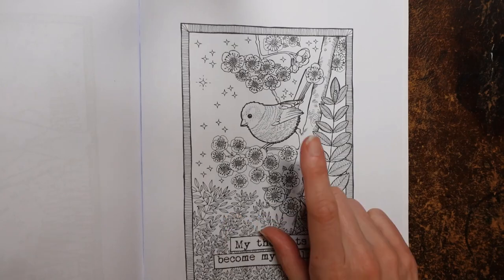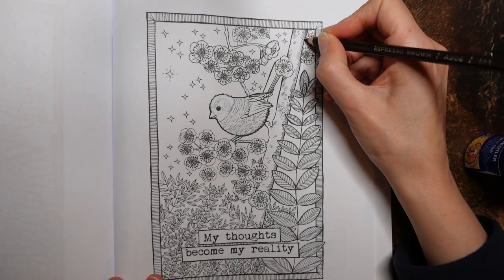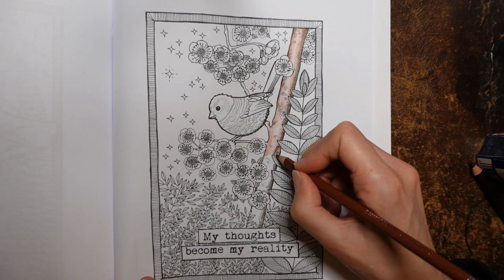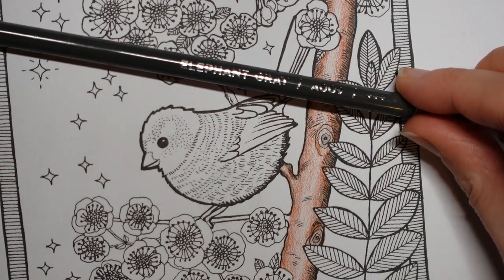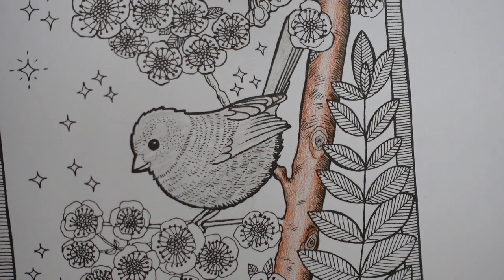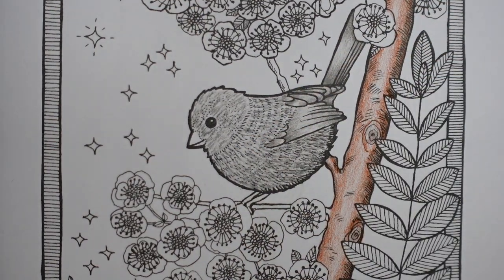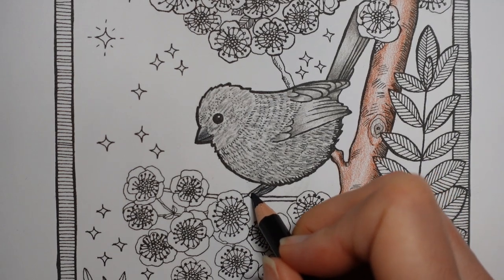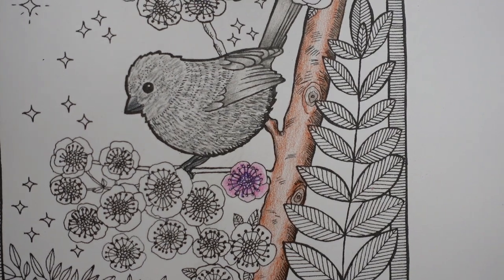Adult Colouring Tutorial Bird and Tree The Botanical Affirmations Colouring Book by Dominika Stoppa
This is a tutorial showing how to colour a bird and tree from The Botanical Affirmations Colouring Book by Dominka Stoppa using Arteza Expert Pencils.

🌻🌻 Arteza pencils used:
Espresso
Cinnamon
Elephant Gray
Pewter Gray
Charcoal Gra
Flamingo Pink
Amethyst Purple

🌻🌻 Get the Resources:
The Botanical Affirmations Colouring Book -
Arteza Premium Pencils

🎥🎥 Items that I use to film:
Camera –